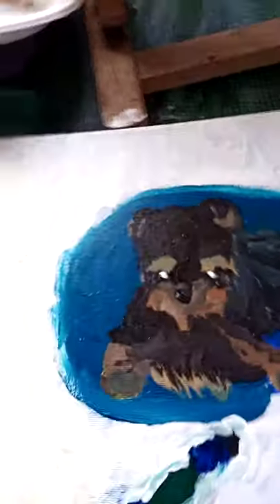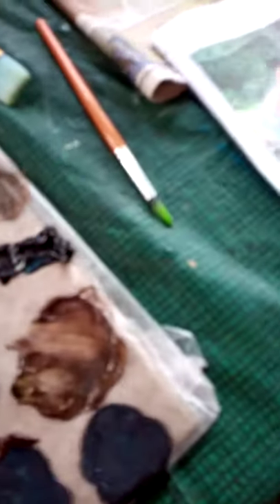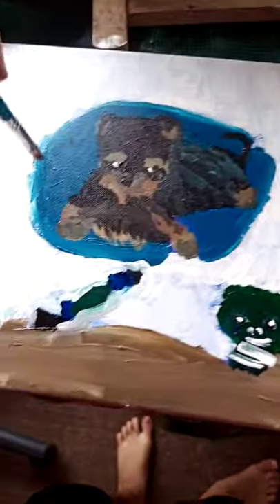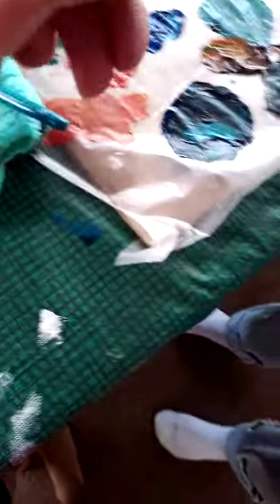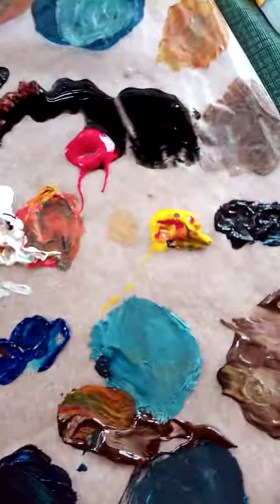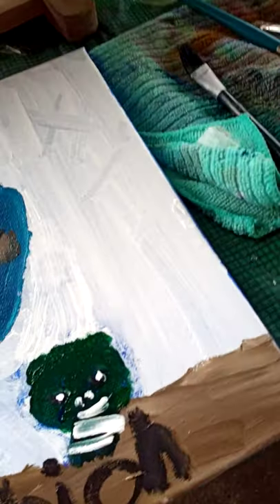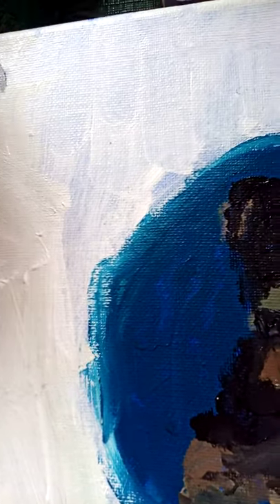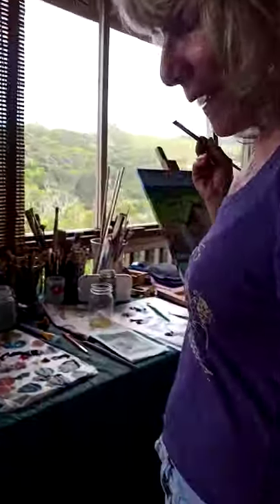My Yorkshire terrier painting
So yeah I'm taking art classes